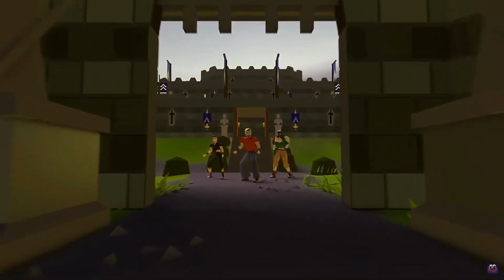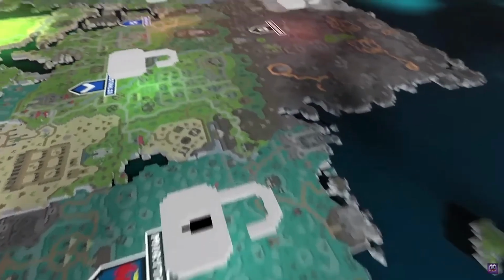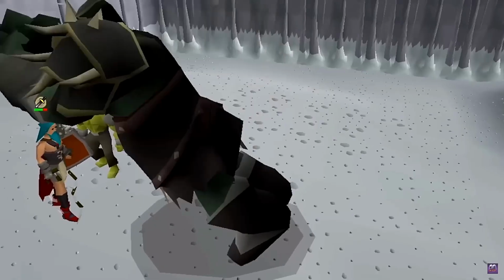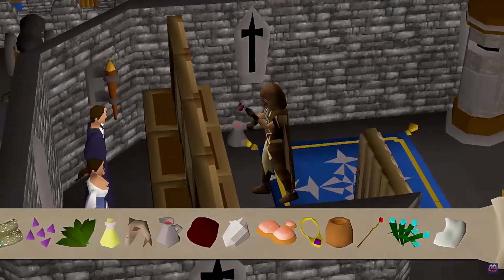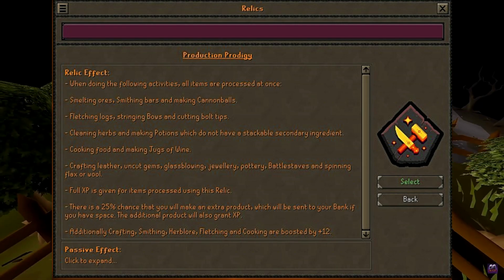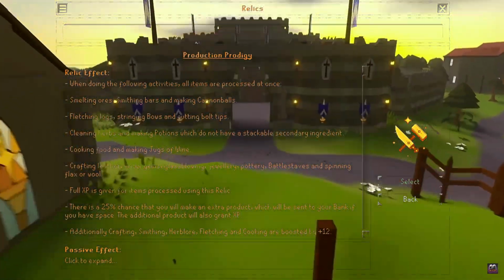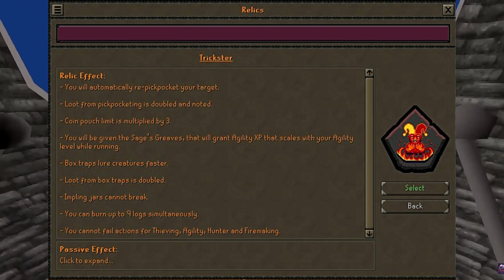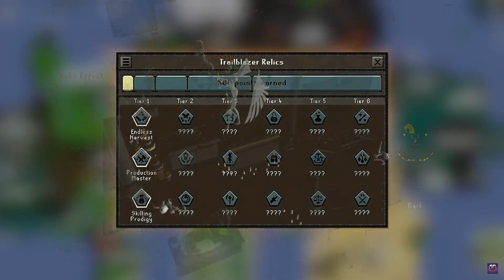OSRS Leagues 4 Endless Harvest THE BEST FIRST RELIC? OSRS Trailblazer League!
Choosing Your Relic in OSRS Trailblazer League: A Guide to the Three Options" - In this video, we'll take a closer look at the three relics available in the upcoming OSRS Trailblazer League and discuss the benefits of each one. Whether you're a seasoned veteran or a newcomer to Old School RuneScape, this guide will help you make an informed decision.

JESUS DIED FOR YOU       .